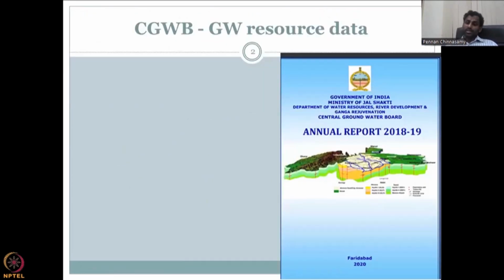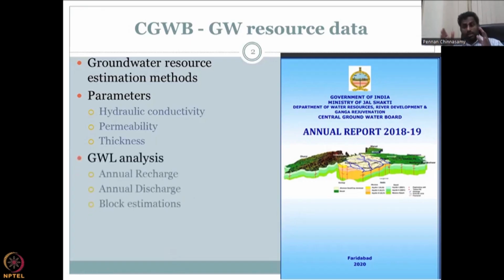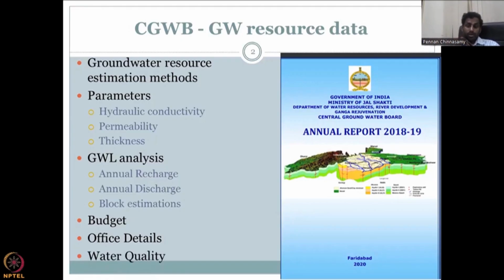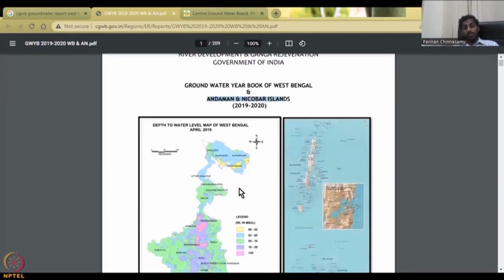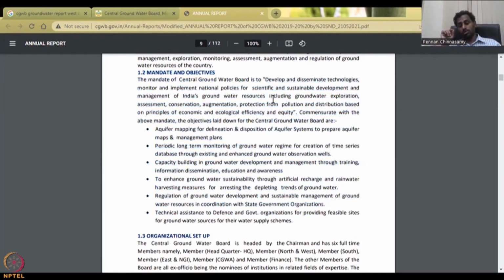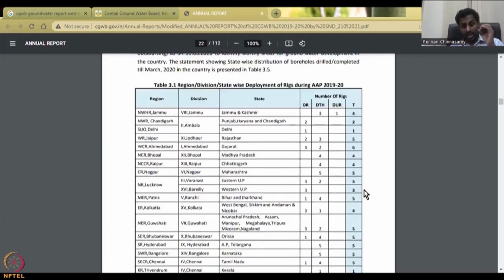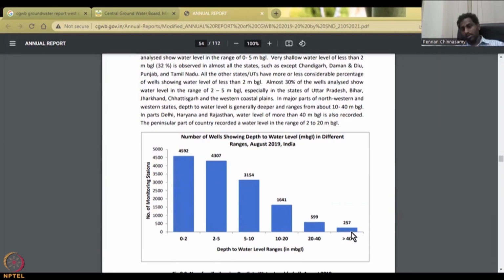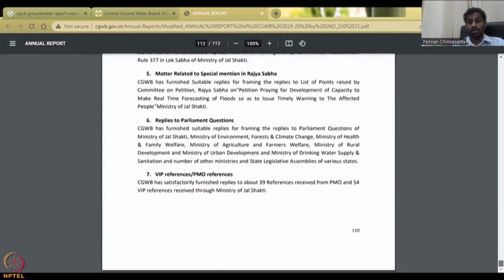Lecture 59: Case studies of Groundwater in India Part - 4